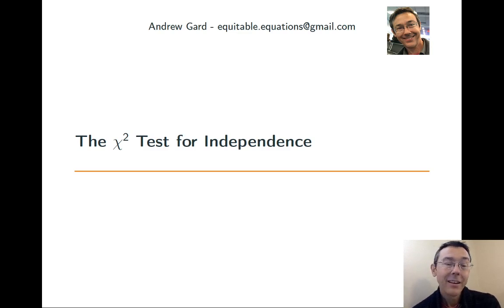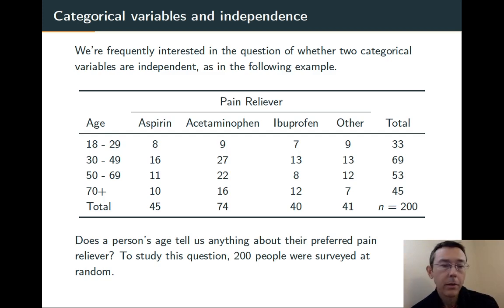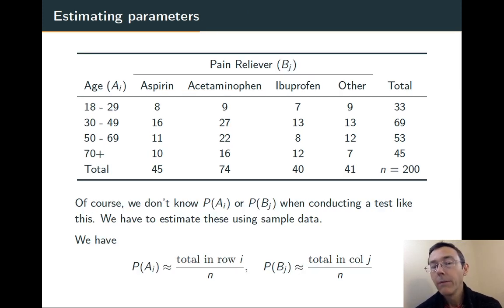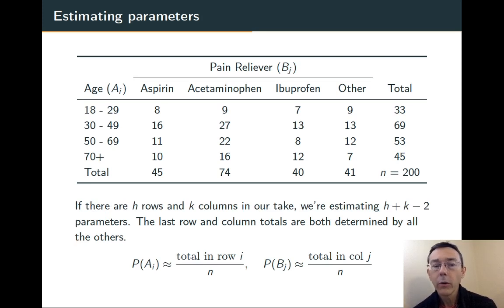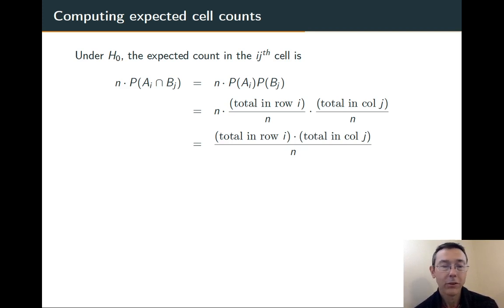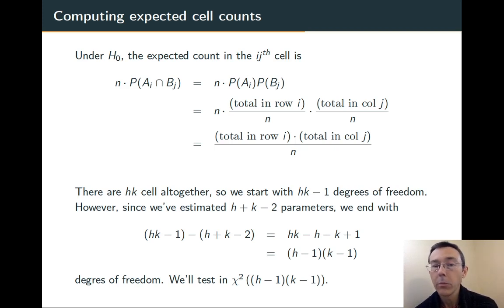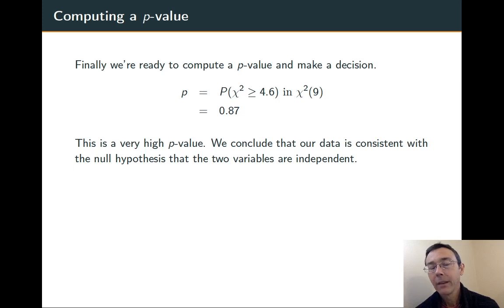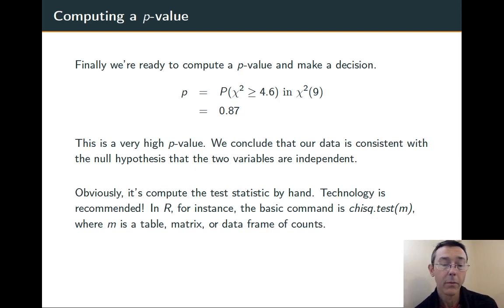The Chi Square Test for Independence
Are two categorical variables independent or not? Our friend the chi square distribution comes to the rescue.